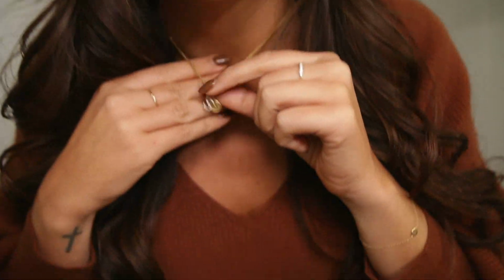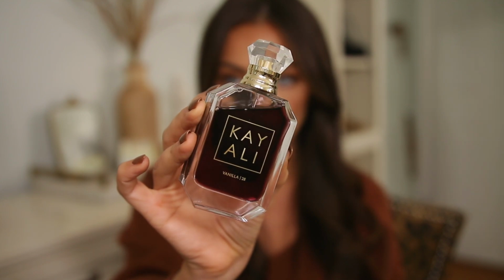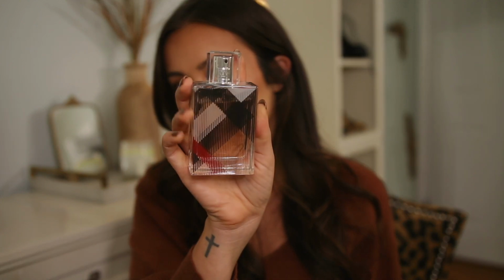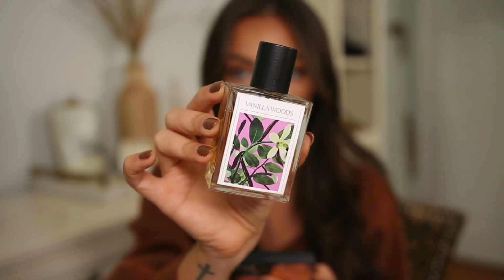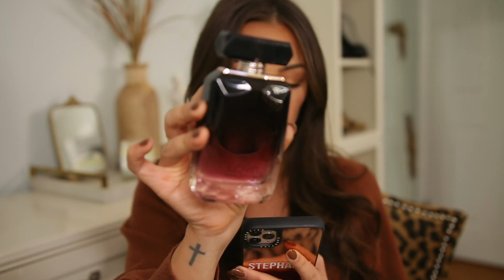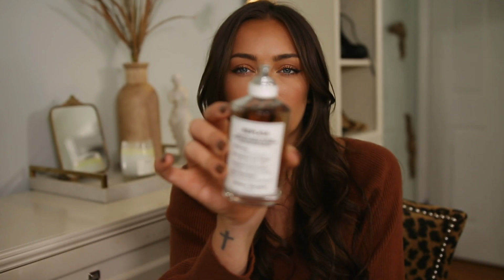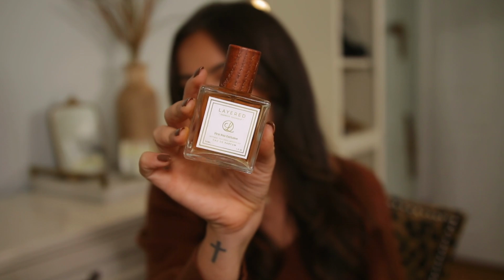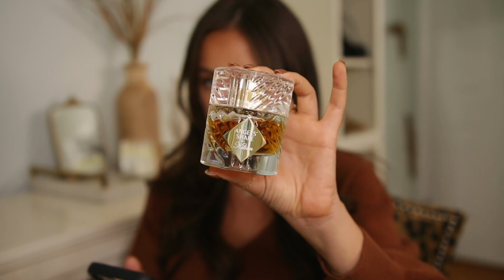TOP 10 FALL & WINTER FRAGRANCES 2020 ✨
My current favorite fragrances for fall & winter! Lots of new favs!

5. la belle

In stock as of when I posted this!
Also available here (& you get a gift card with purchase!)